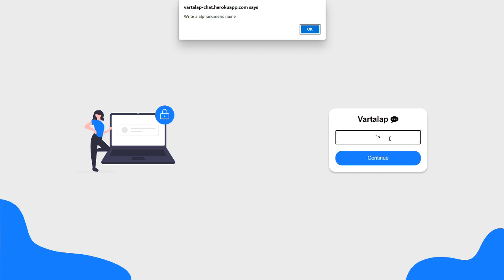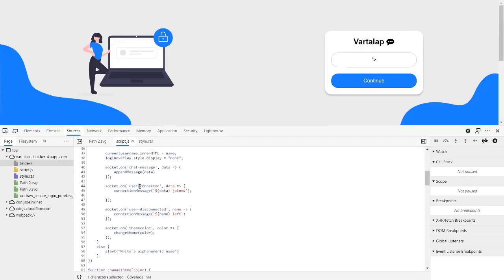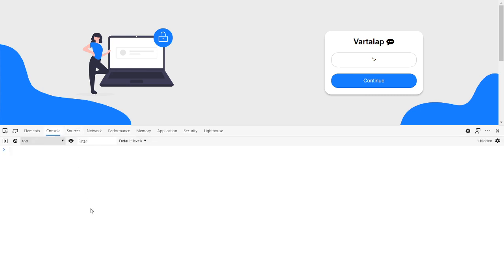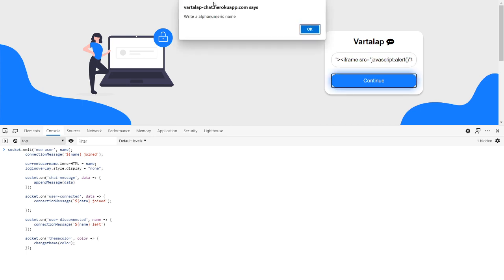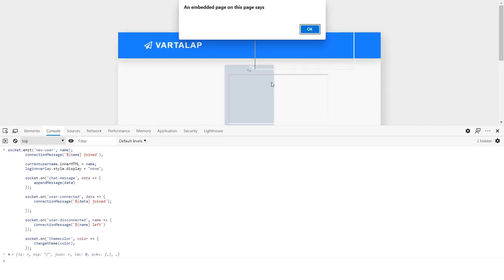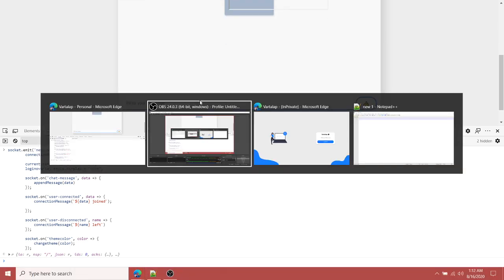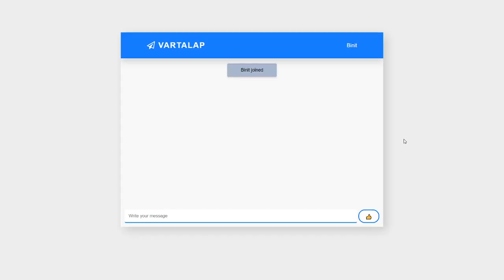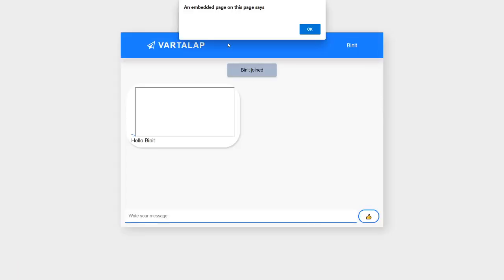Static Code Analysis for determining Cross-site Scripting (XSS) Vulnerabilities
How's it going on, guys? I am Binit Ghimire. Today, in this video, I am going to tell you about static code analysis, and how it can be helpful in determining/finding Cross-site Scripting (XSS) vulnerabilities.

This video is about the demonstration of Static Code Analysis, and how it can help in determining Cross-site Scripting (XSS) vulnerabilities.

In this video, I have taken a web application with web sockets-based chatting functionality as my target for performing Static Code Analysis, that helped me to discover Cross-site Scripting (XSS) vulnerability in the web application.

If you liked the video, please make sure to give a thumbs up, leave a comment, and if you haven't subscribed to my channel yet, I hope you would hit the SUBSCRIBE button as well.

Thank You for your time watching the video!